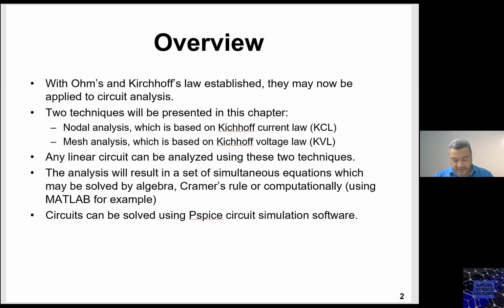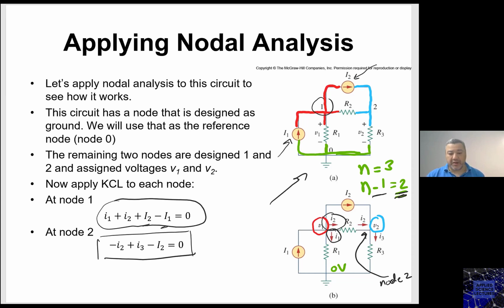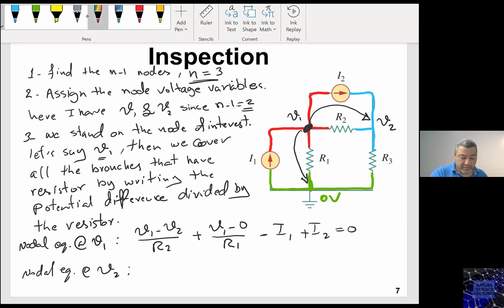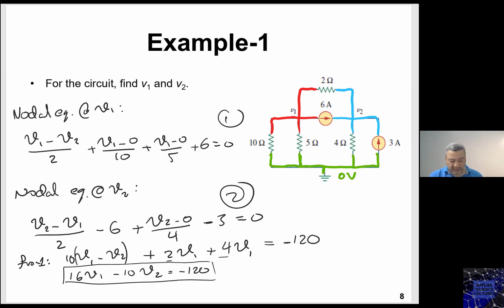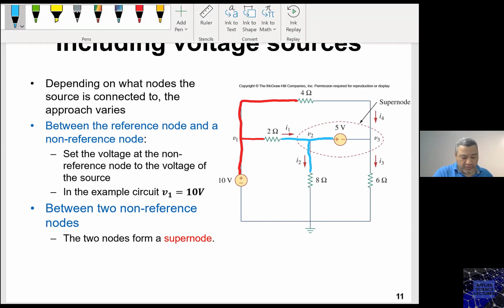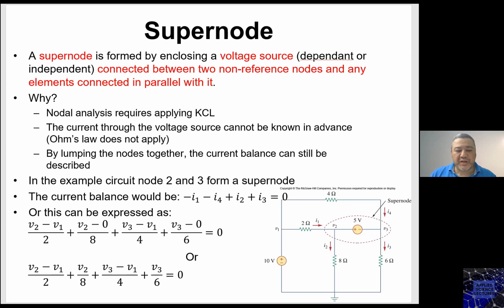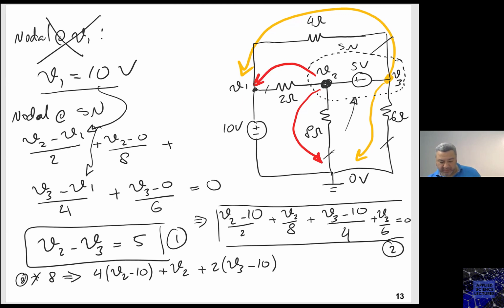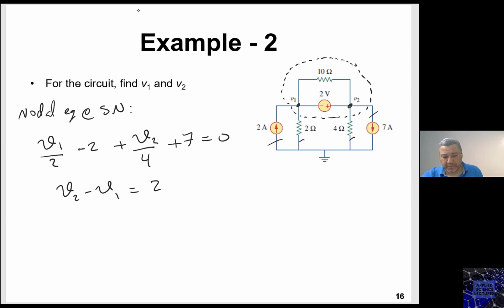ENGG2450 Lecture 04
Nodal Analysis using KCL and by Inspection